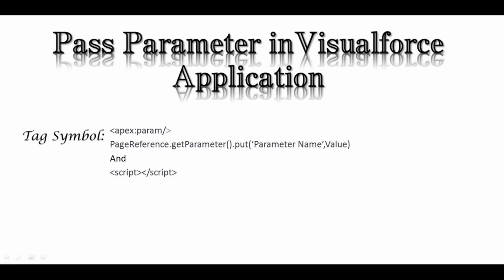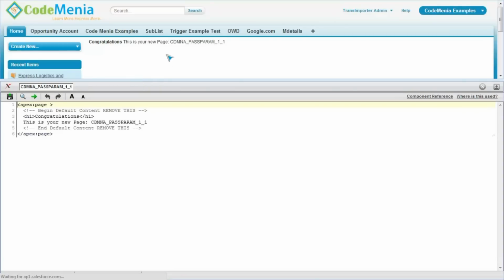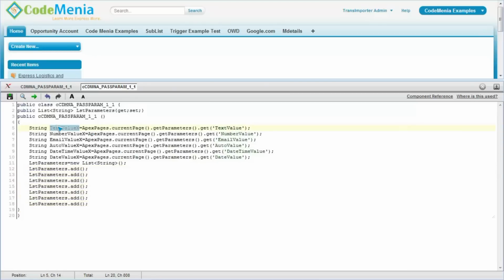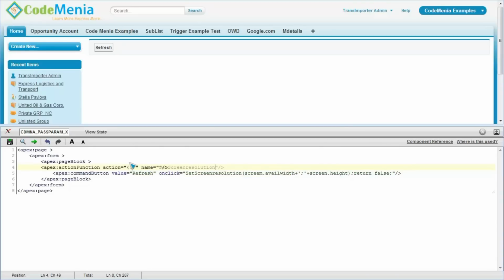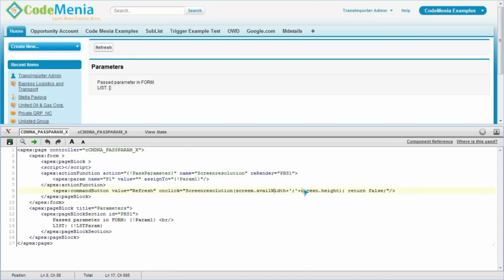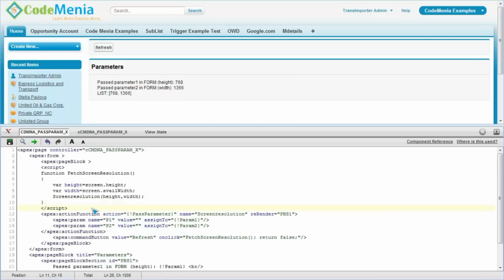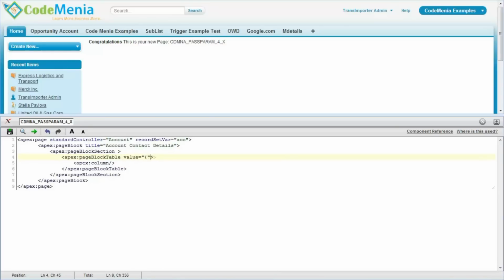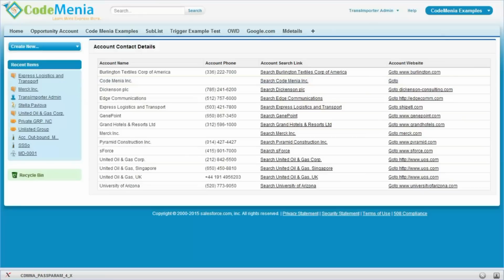Passing Parameters and use of Action function in Visualforce Apex Salesforce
Very Important and Useful Application of using Passing Parameters from One Visualforce Page to another.

See How to Pass Parameters from One Page to another from url.

Also return java script variable value from Java Script Method and Store them in a Apex Variable.

Understand the Use of Apex Param , Apex Action Function to call java script method in Salesforce.